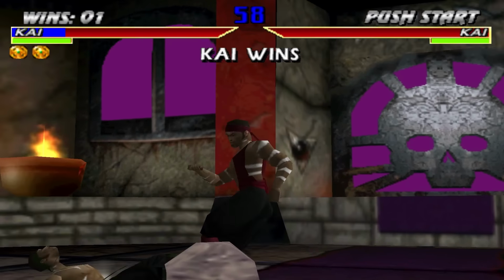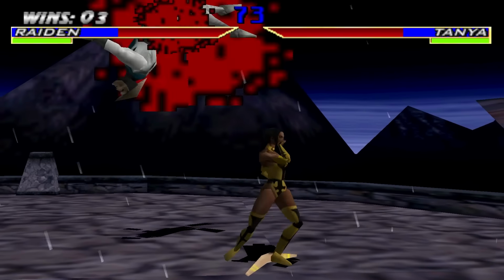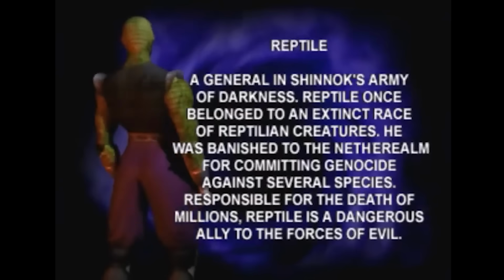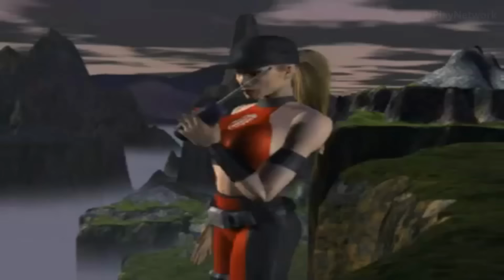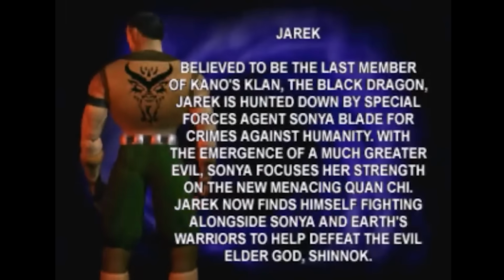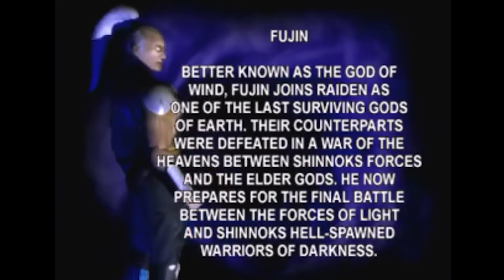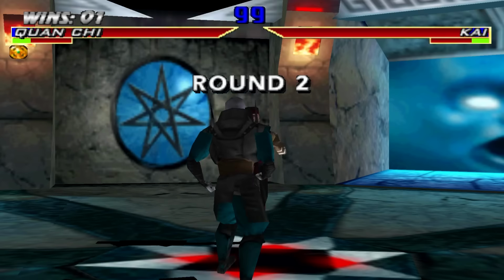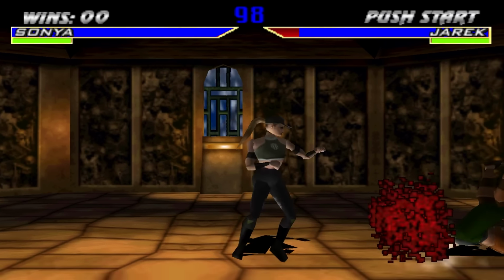Mortal Kombat 4 is WEIRD...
The game isn't BAD, it's just really weird and really is a product of its time. Pixel art holds up much better in my opinion.

Chapters:
0:00 Intro
0:57 First Fight
1:45 How I will be playing the game
2:50 Story
4:20 Kai
5:50 Raiden
7:36 Shinnok
9:05 Liu Kang
10:27 Reptile
12:10 Scorpion
13:45 Jax
14:50 Reiko
15:47 Johnny Cage
16:57 Jarek
18:18 Tanya
19:46 Fujin
21:01 Sub-Zero
22:34 Quan Chi
23:57 Sonya
25:01 Stages
25:17 Fatalities
25:49 MK4 Final Thoughts
27:41 MK4 GameBoy
28:28 Outro